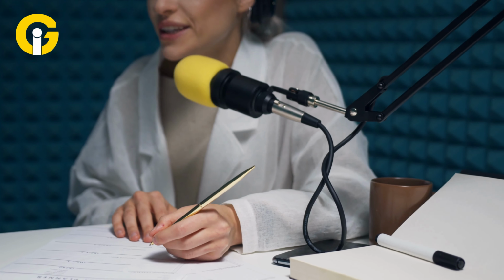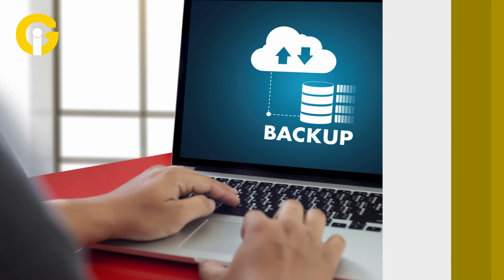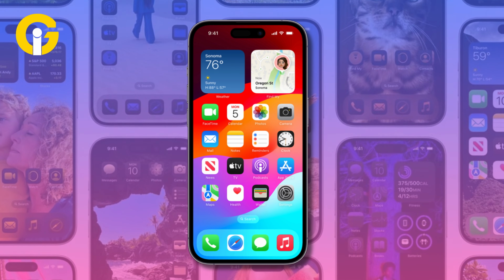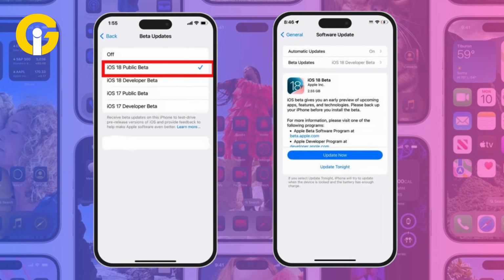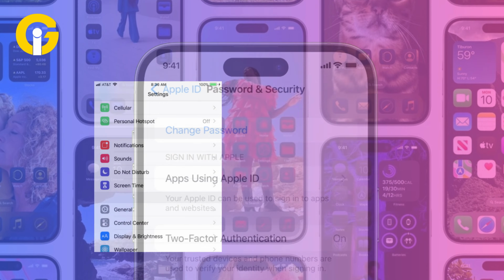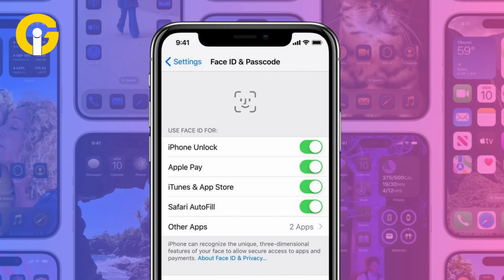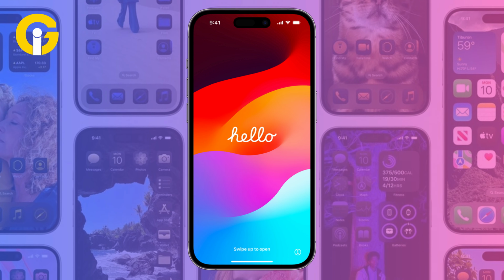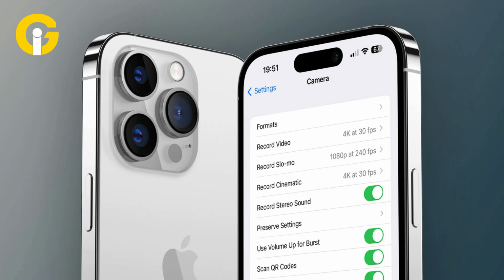How to INSTALL iOS 18 Public Beta | Tips and Tricks for Early Access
Want to try out Apple’s latest features before the official release? Learn how to install the iOS 18 public beta with our easy tutorial. Remember, beta software can be buggy, so back up your data and proceed with caution!